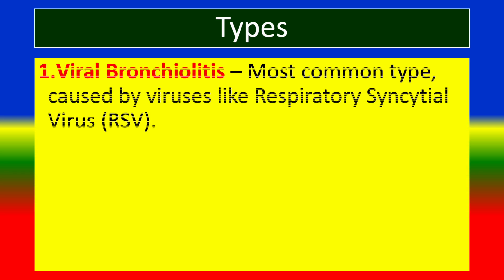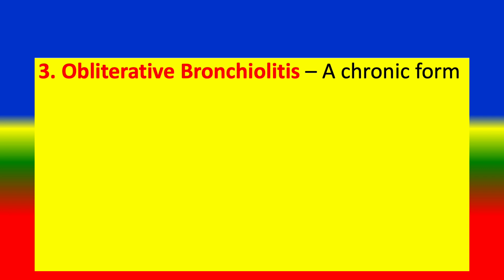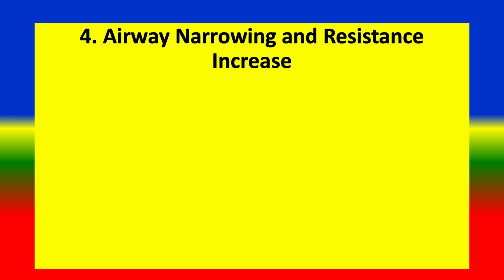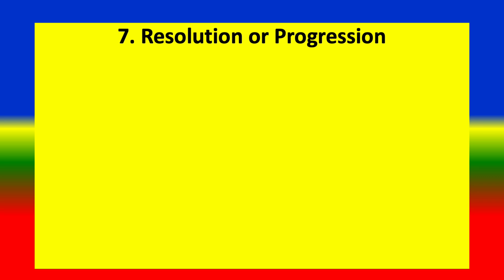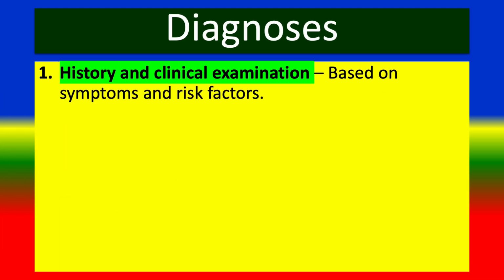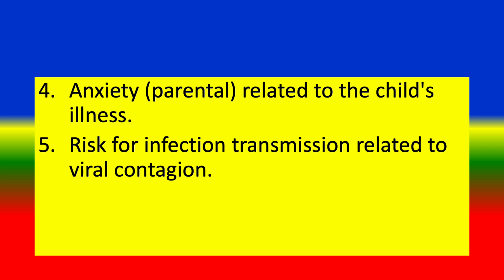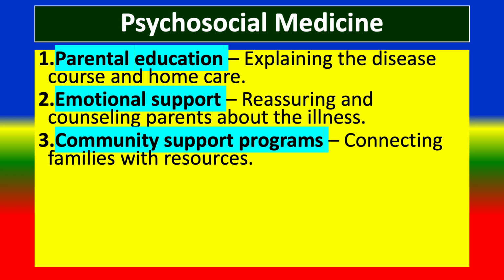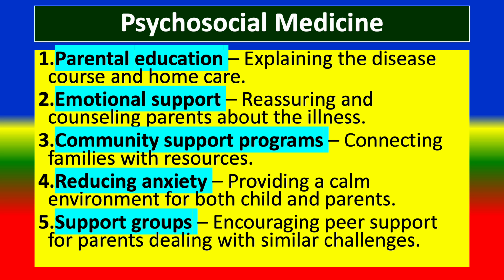BRONCHIOLITIS - Definition, types, causes, pathophysiology, symptoms , diagnoses , medicine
To  Explain BRONCHIOLITIS
Introduction ,  0:50
Definition , 2:24
Etymology  3:08
types , 4:01
causes , 5:05
risk factors , 5:57
complications ,  6:54
pathophysiology , 7:27
 signs and  symptoms , 10:28
medical diagnoses, 11:28
nursing diagnosis   12:33
medical management ,  13:19
Nursing Management 14:17
treatment 15:12
psychosocial medicine , 16:01
prevention , 16:54
Conclusion  17:46
- Definition, types, causes, pathophysiology, symptoms , diagnoses , medicine
Health & Personal Care
TOPICS
PSYCHOLOGY